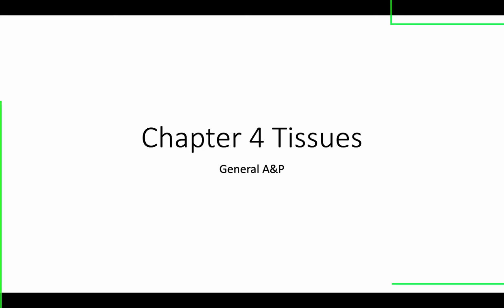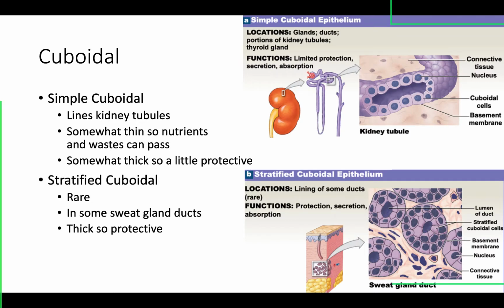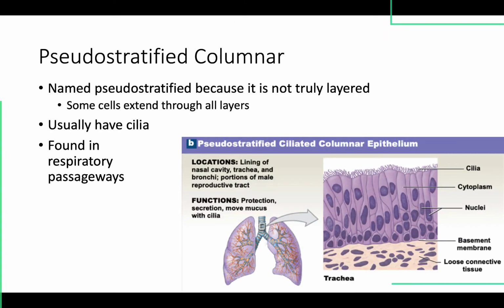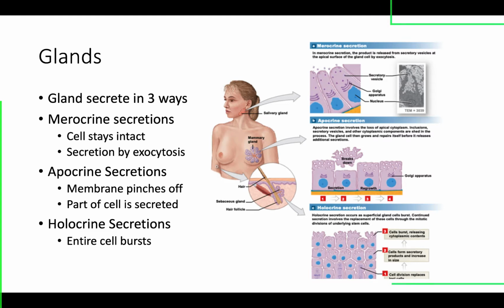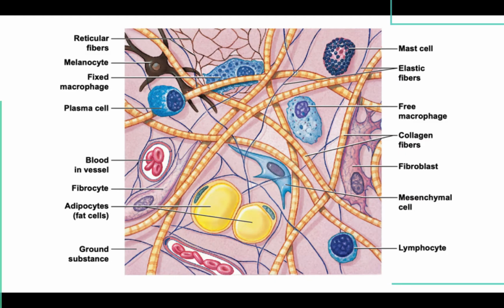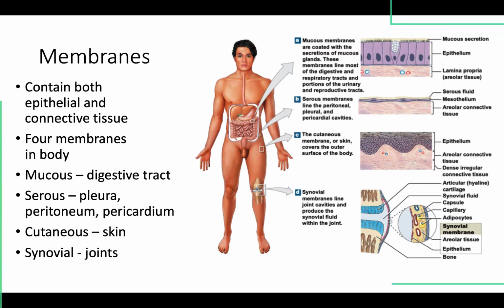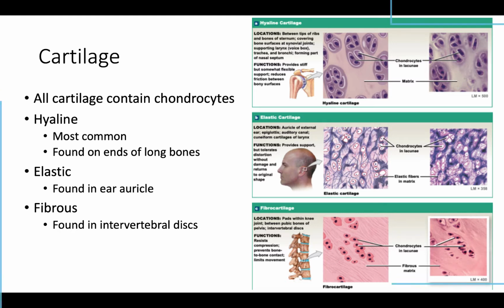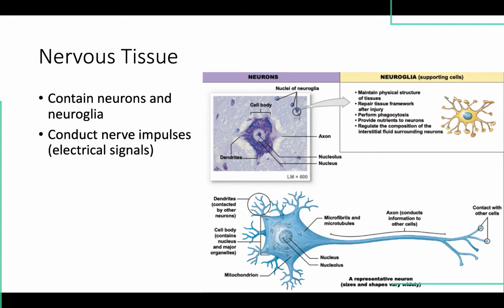General A& Tissues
This is a lecture on the general characteristics of tissues in the body.